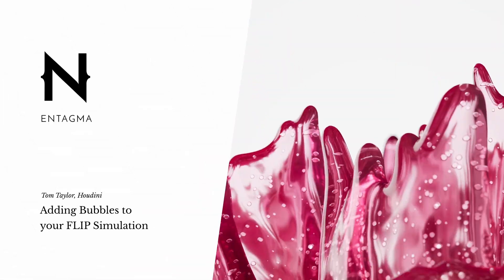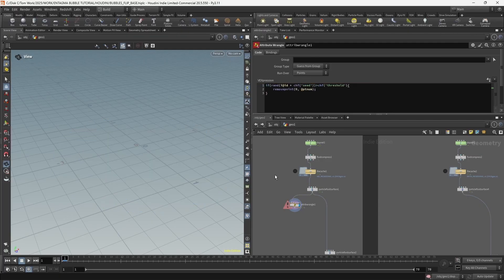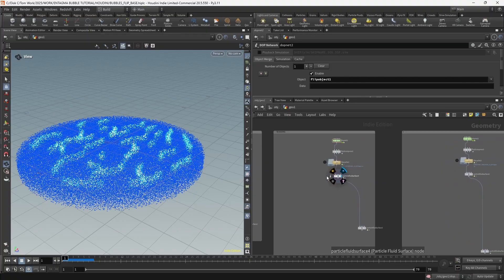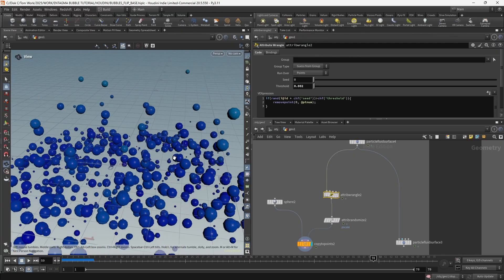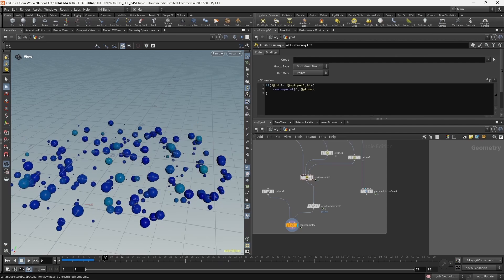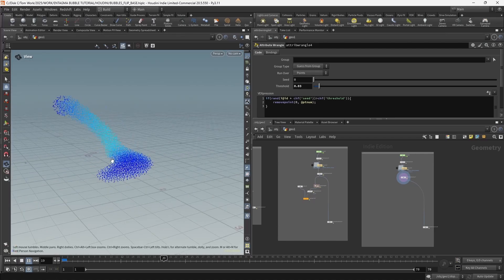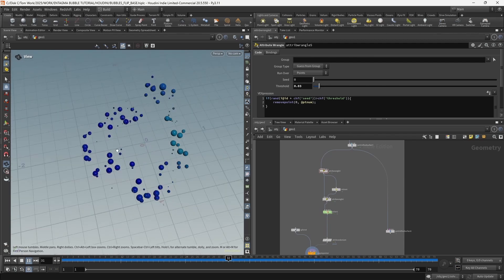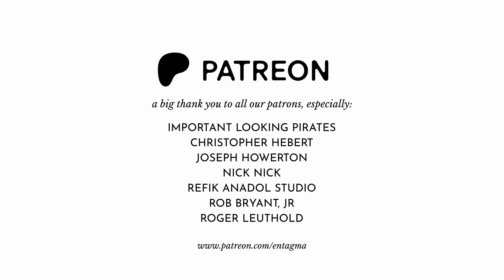Guest Tutorial: Adding Bubbles to your FLIP Simulation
Another Monday, another Free Tutorial! Tom Taylor will show you how to add bubbles to your FLIP simulation. He goes over different examples of FLIP simulations in which it can be more tricky to add bubbles, like reseeding or constant emission. There are just some tweaks needed to make even the most complex setup bubbly!

Thank you to all our Patreons, you are making these kind of collaborations possible!

0:00 Intro
0:39 FLIP without reseeding
3:44 FLIP with reseeding
8:28 constant emission
8:55 constant emission & reseeding
13:05 Thank you!